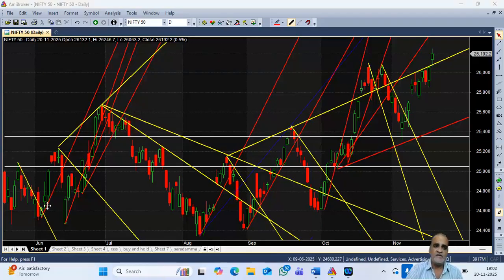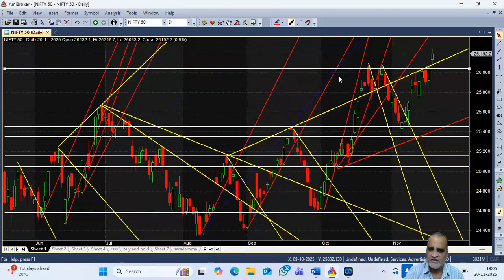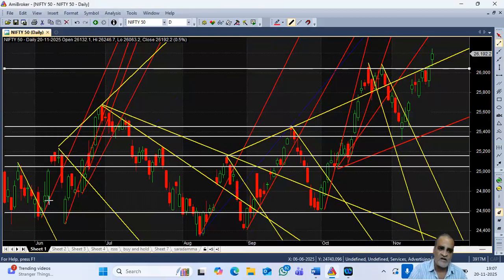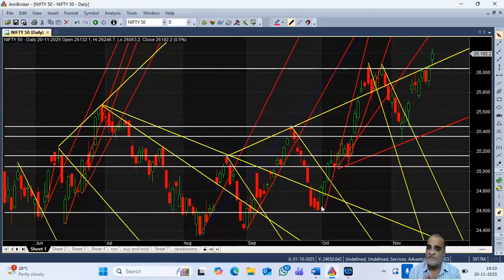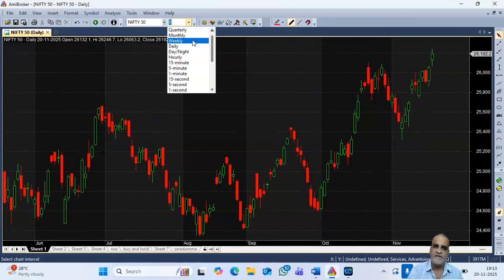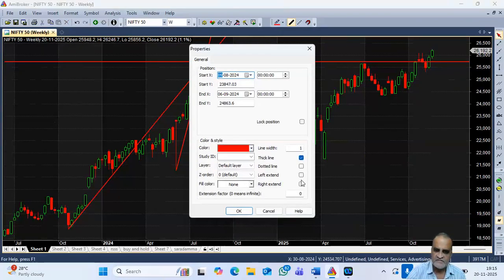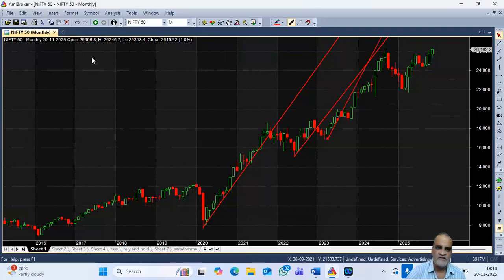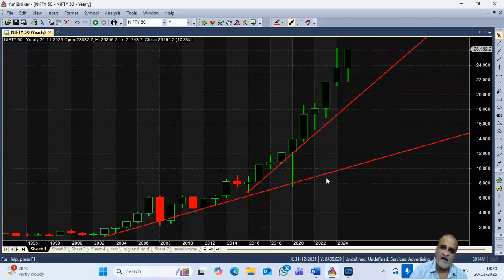trend lines and periodicity of charts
trend lines, daily, weekly,monthly, yearly charts